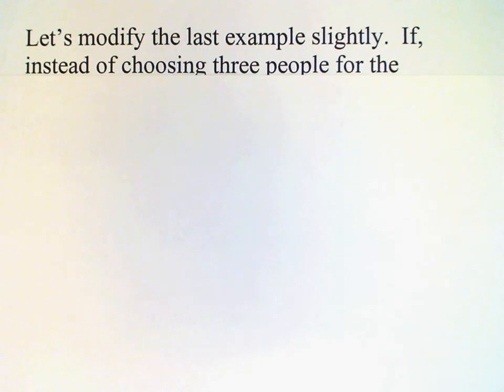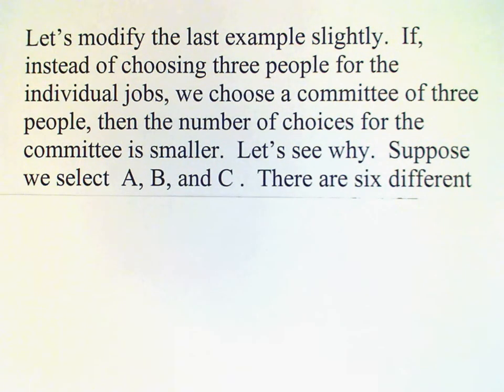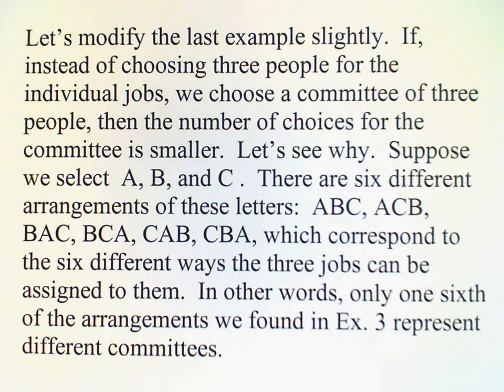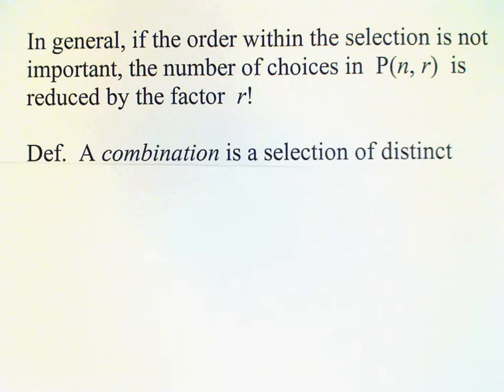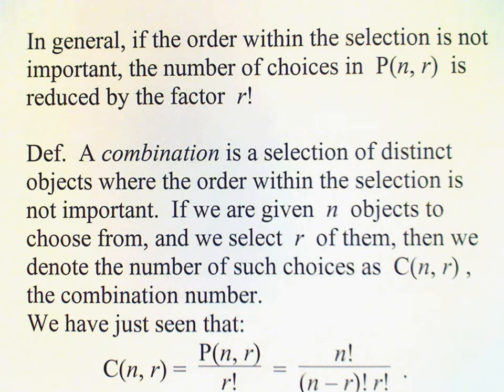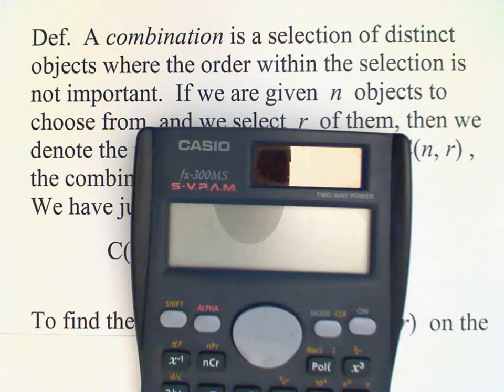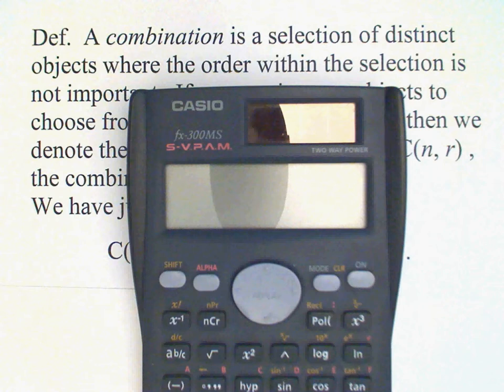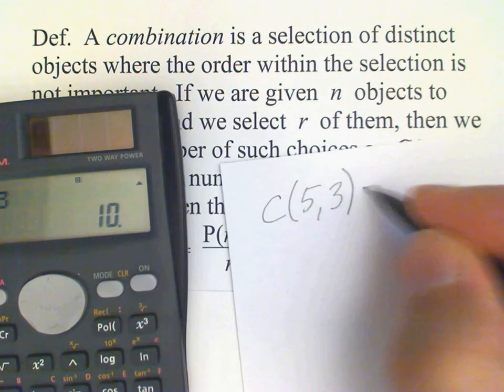Section 13 3d